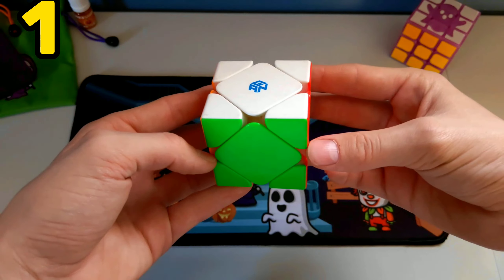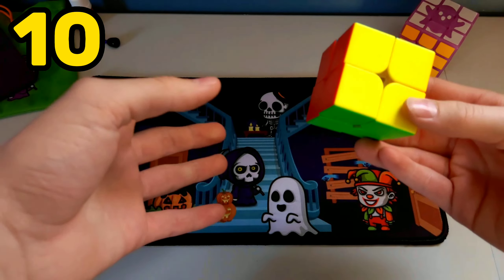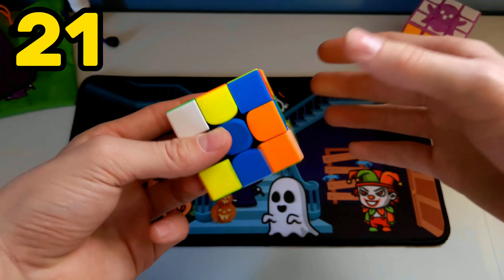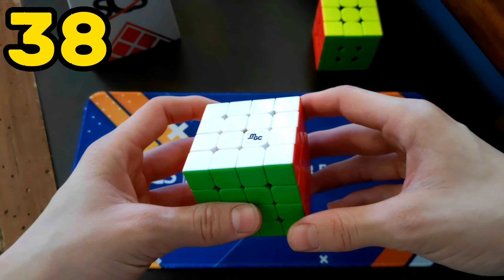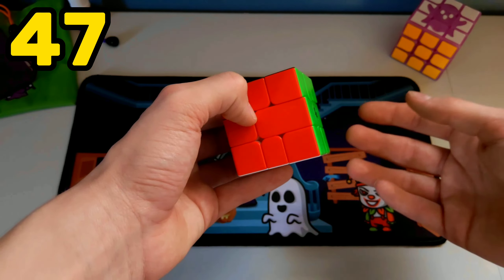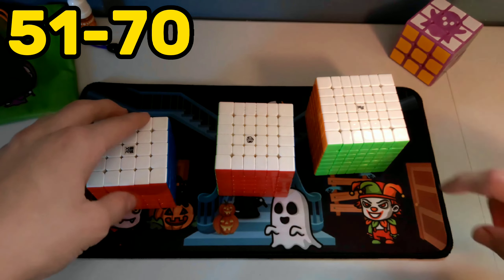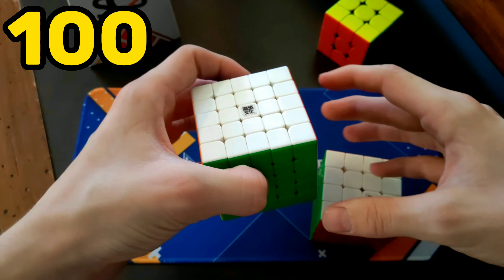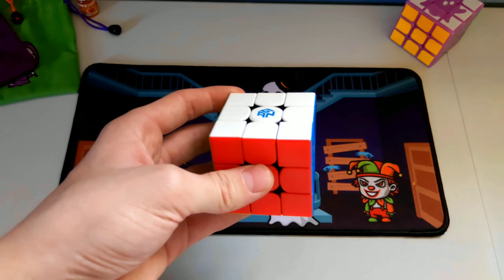Rubik's Cubes From Level 1 to Level 100 (WCA Edition)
there are many different kinds of Rubik's Cubes, and in this video I put all of the WCA ones from levels 1 to 100.  Enjoy!

My editing softwares (all for mobile devices)
Video editor- VN video editor
Thumbnail maker- pixellab
Text to speed- Narrator- Text to speed- (tts)

Did everyone enjoy the video? Hope you all have a good day.